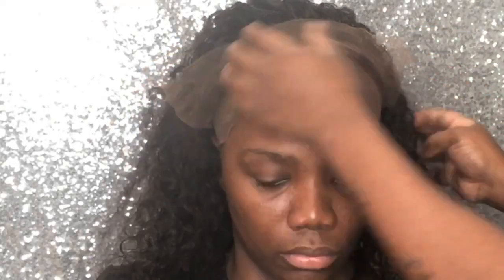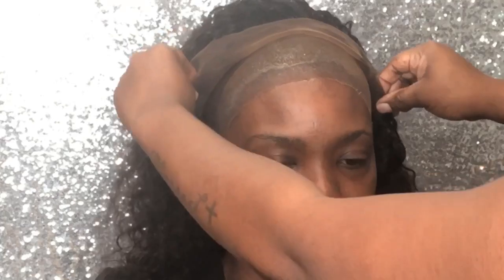How to Lace Wig Install | Part 2| Dominican Curly|Melted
Wig information: 14” Full Lace Dominican Curly